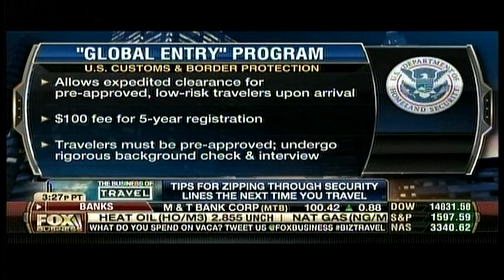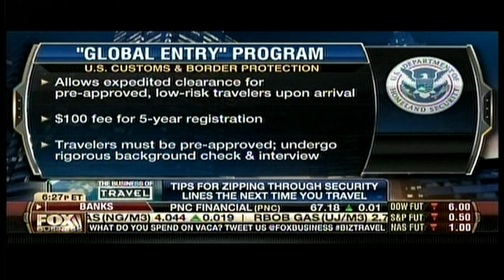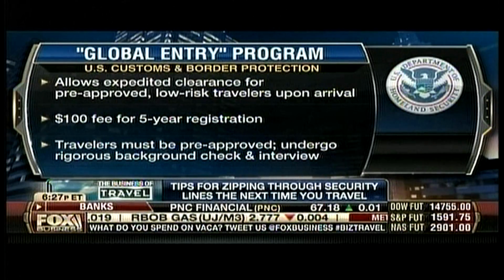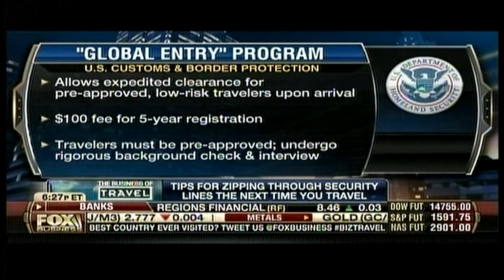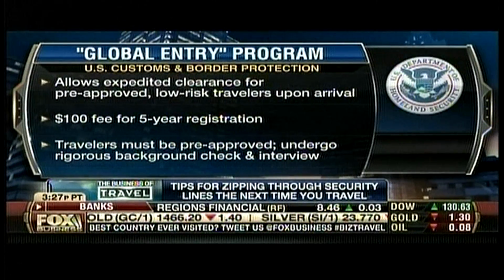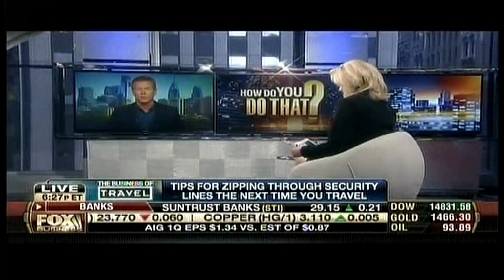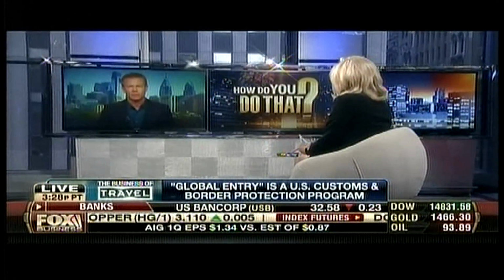Mark Murphy on Fox Business WIllis Report (05/02/2013)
Mark Murphy on Fox Business shares some tips on how to breeze through customs and airport security lines.